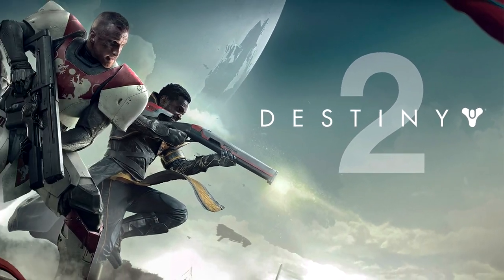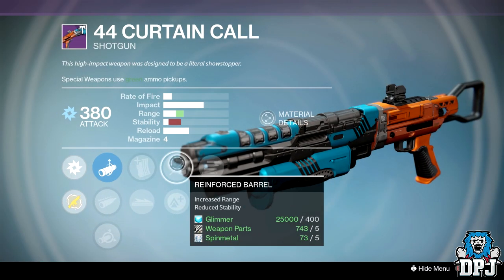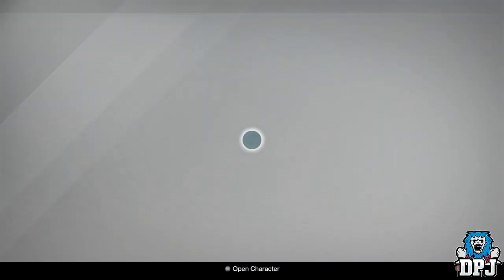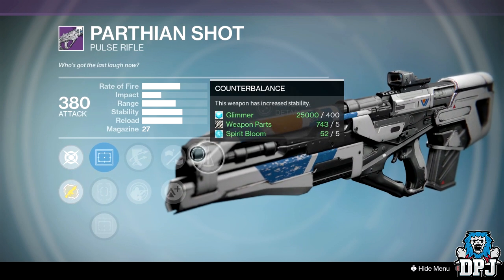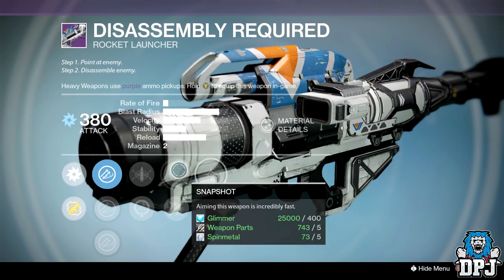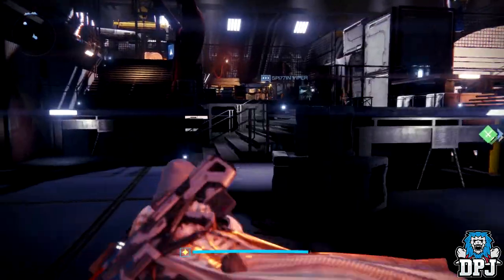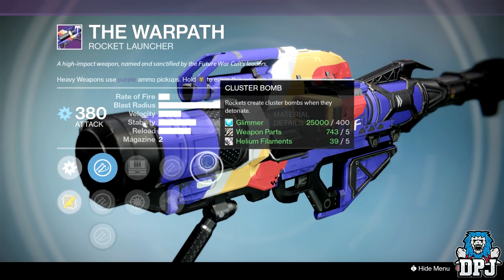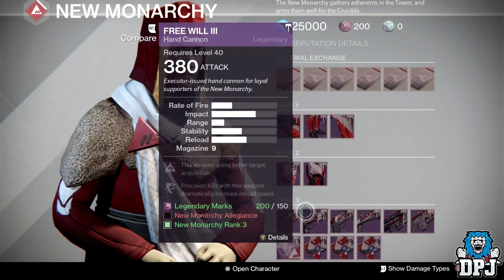Best Vendor Weapons - May 9th 2017 Vendor Weapon Reset - Destiny Age Of Triumph